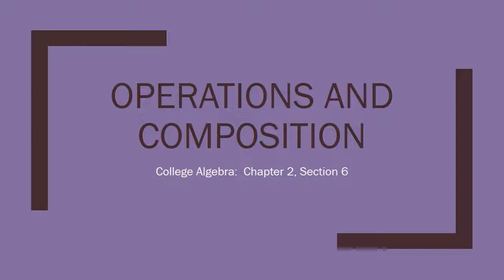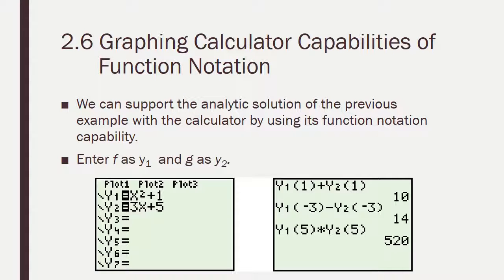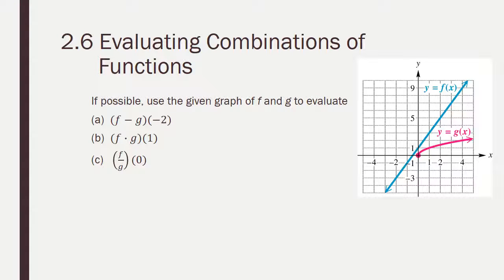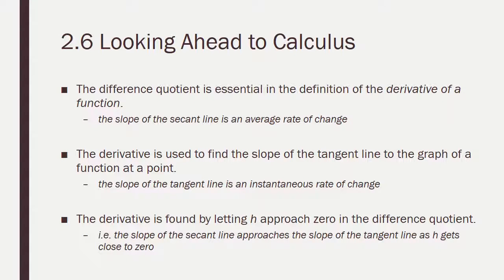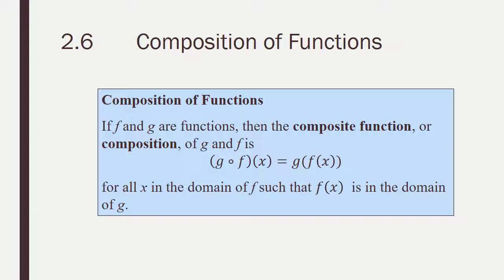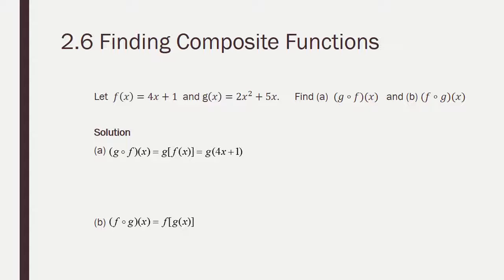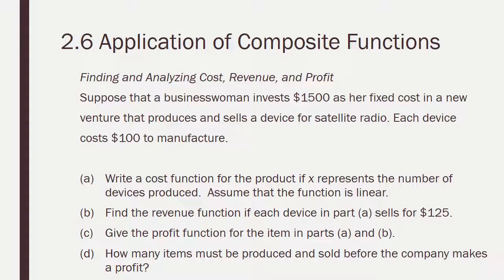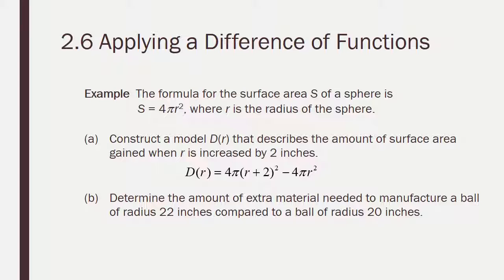CA ppt 2 6 new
College Algebra, Chapter 2, Section 6 power point with narration